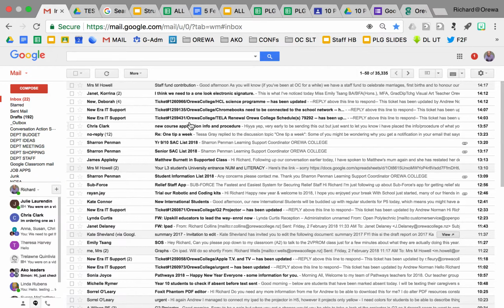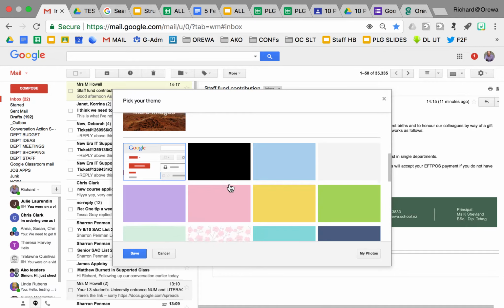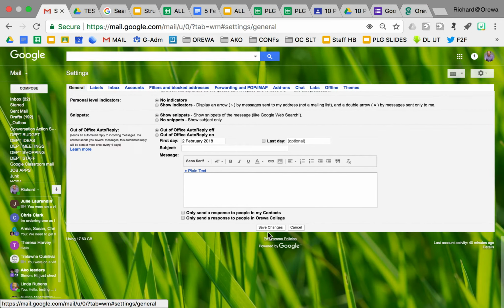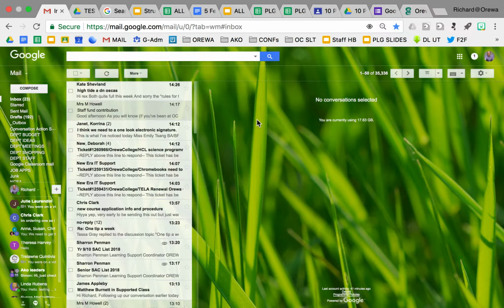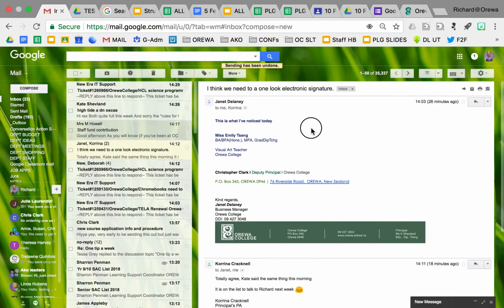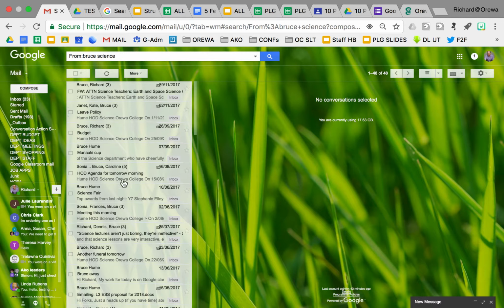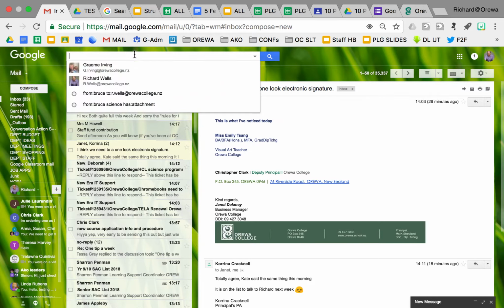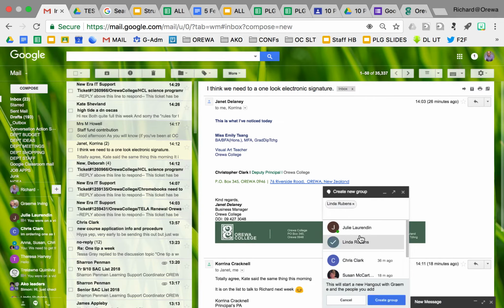Setup your Google email at Orewa College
Add Preview pane on right
Style with themes
Undo that wrong send
Chat rather then email